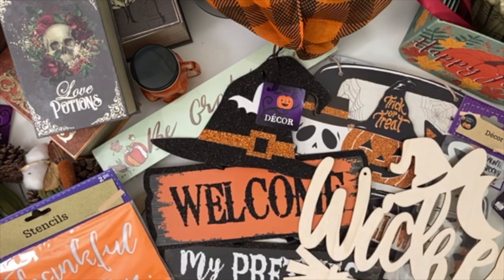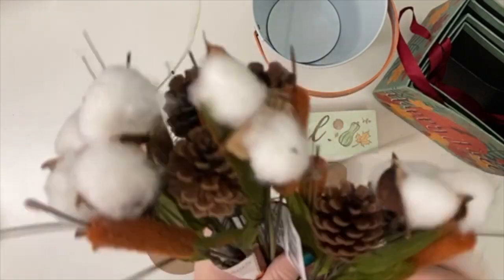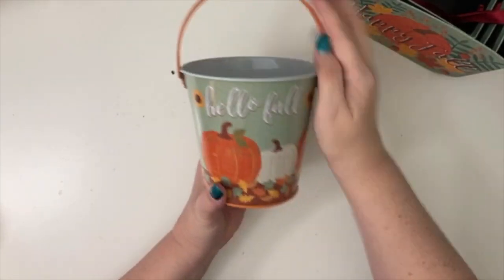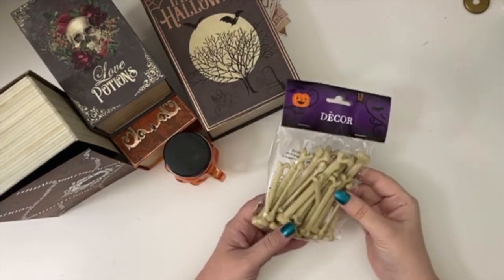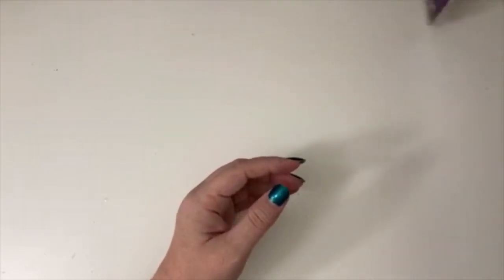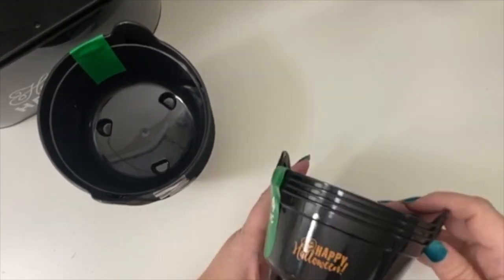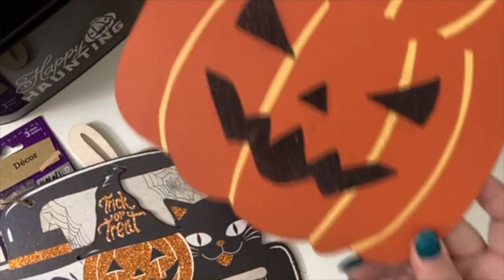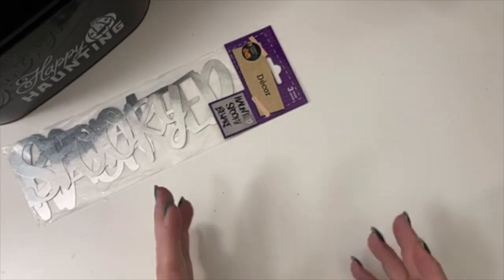Dollar Tree Haul - Halloween and Fall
I am sharing the goodies I found at DT!

Etsy Items - Junk Journal Book Page Packet

If you would like to send Happy Mail:
Mail package:
Crystal B.